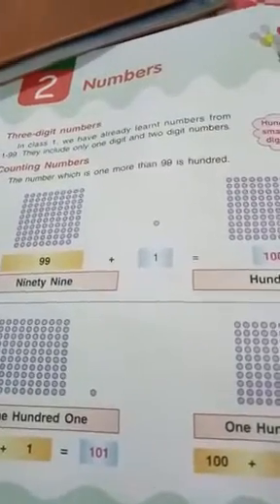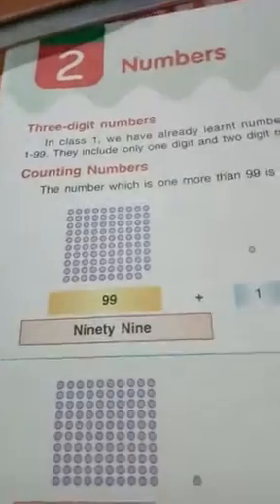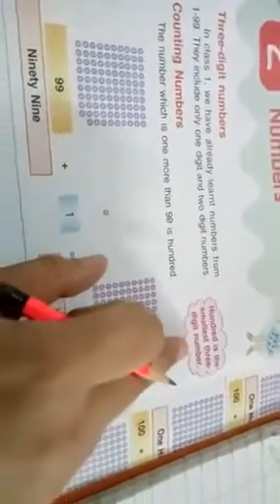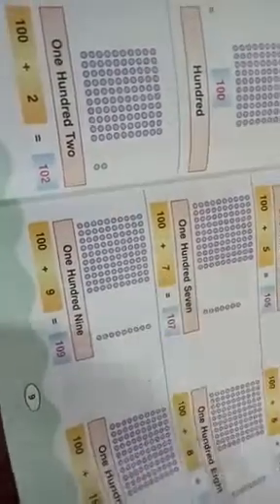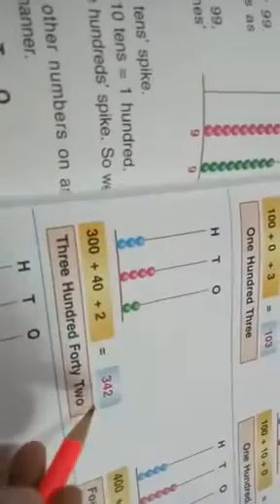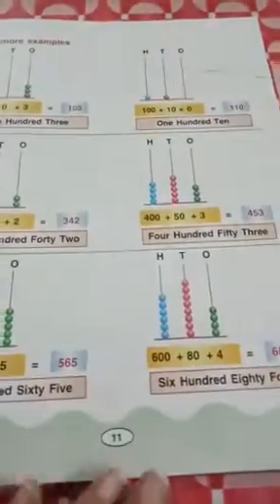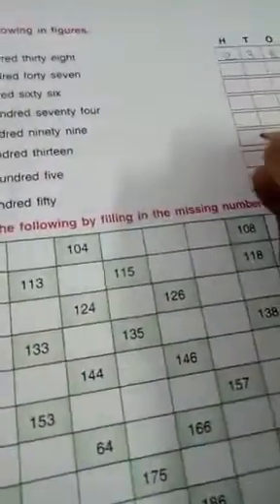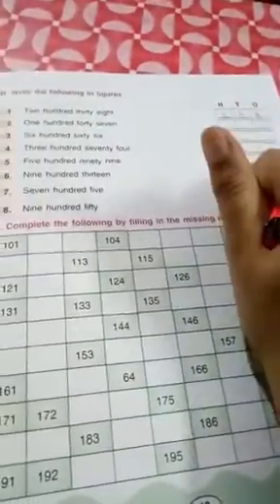Class 2 , Maths